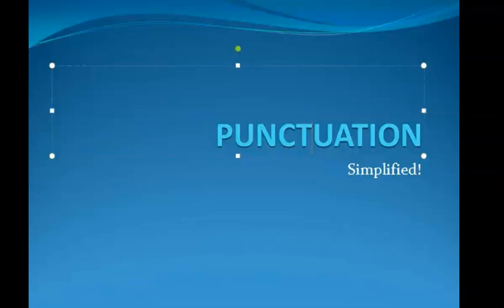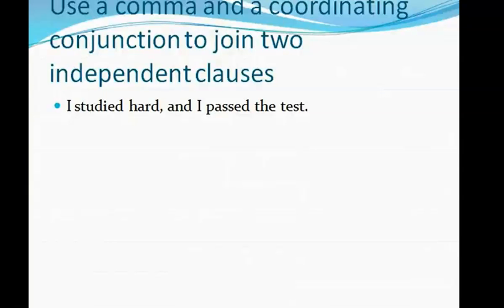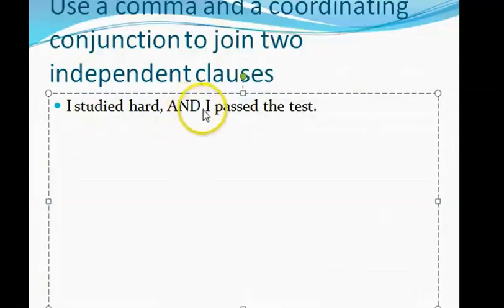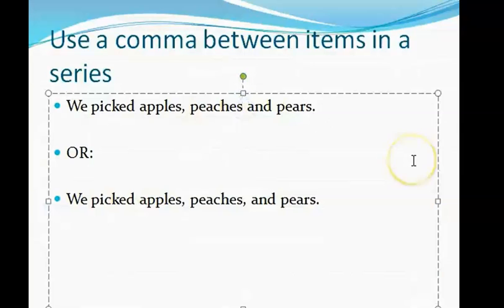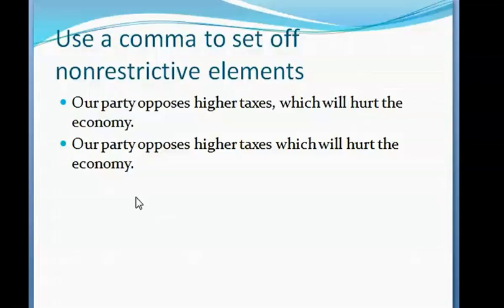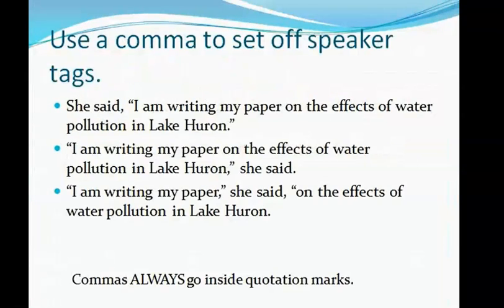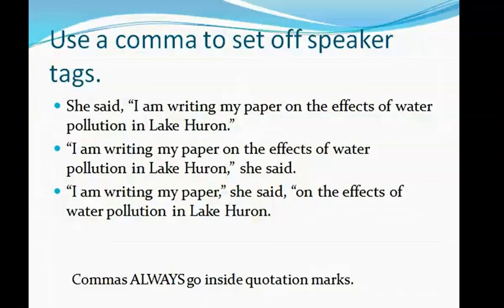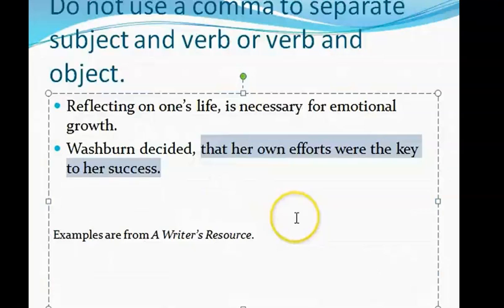Use comma sense!